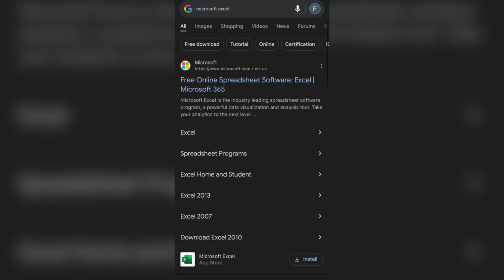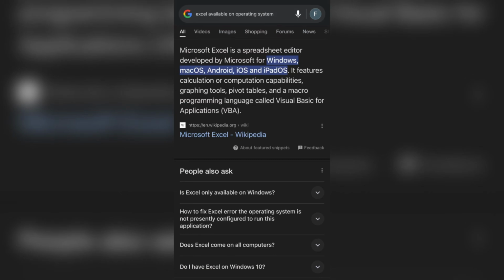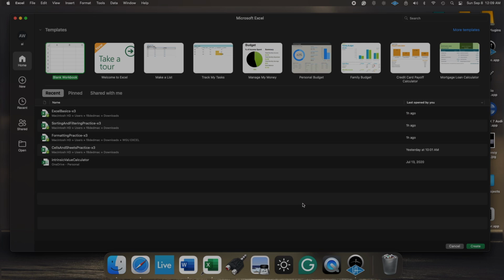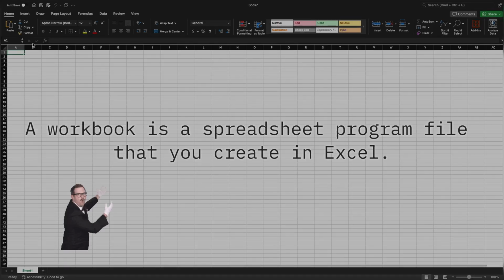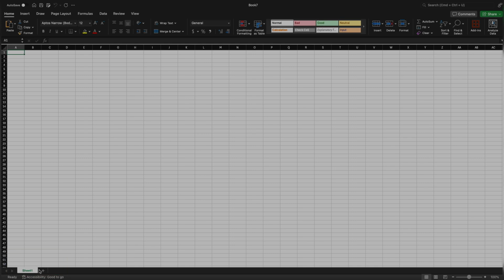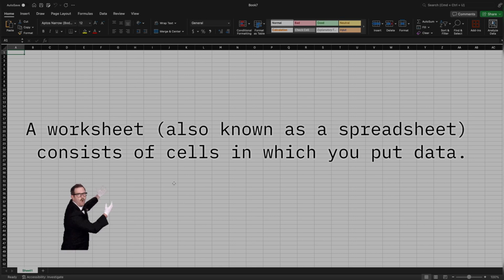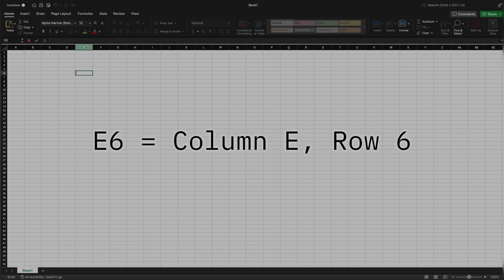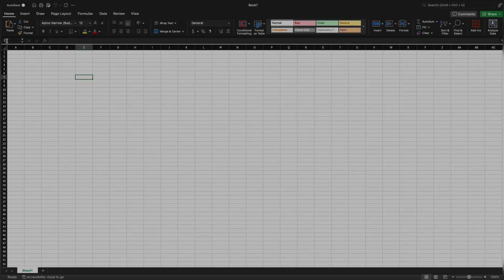Microsoft Excel Tutorial (Workbooks, Worksheets, & Cells)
Quickly learn the basics of Microsoft Excel to take advantage of all its tools to make your workflow and projects more efficient.